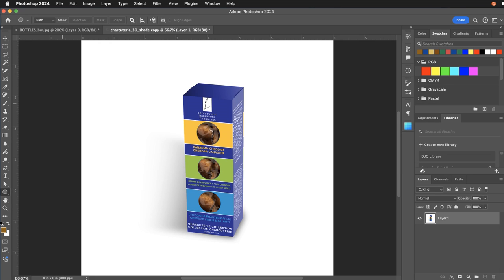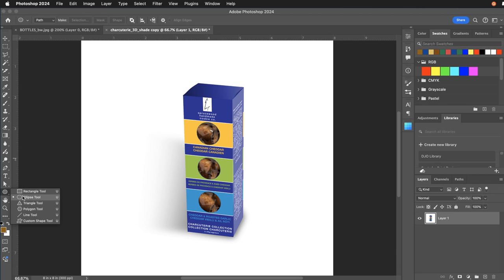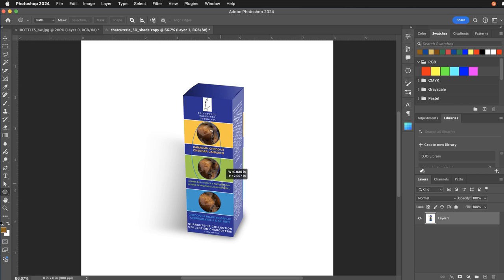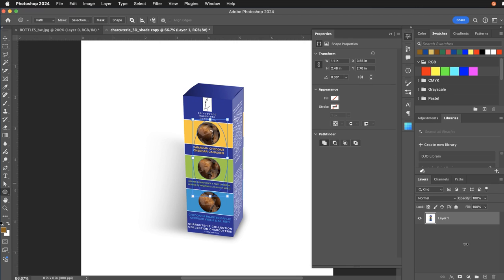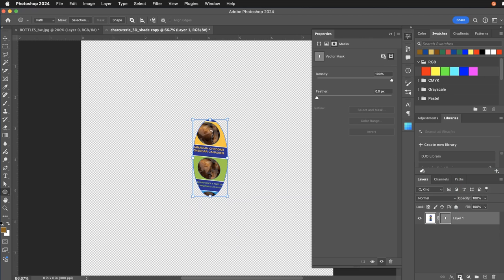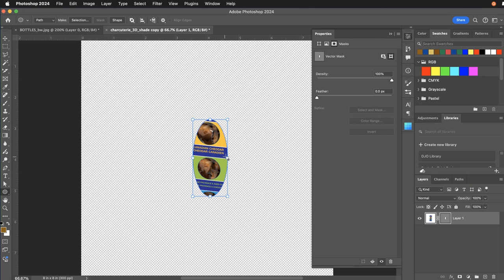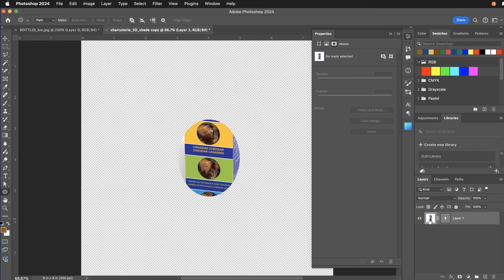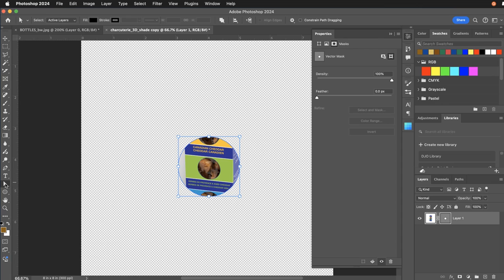Vector Layer Mask in Photoshop